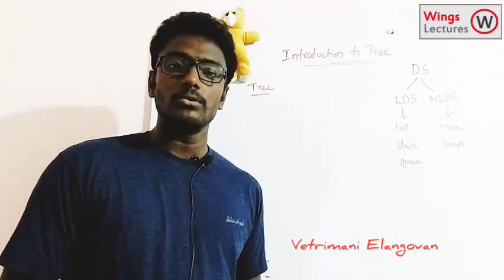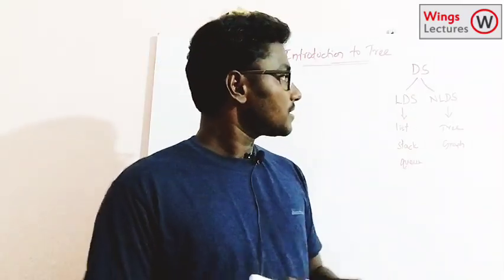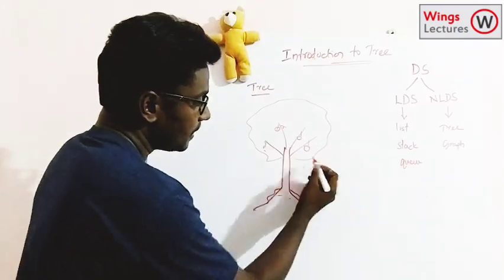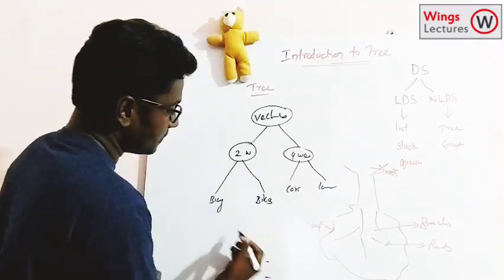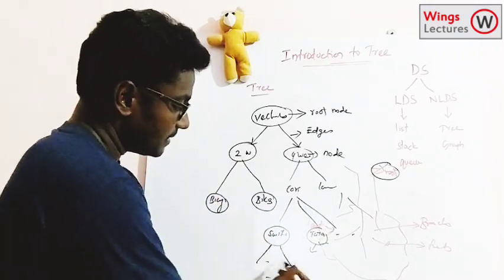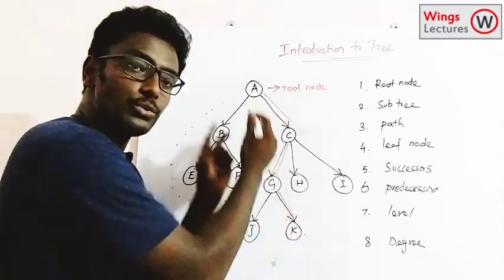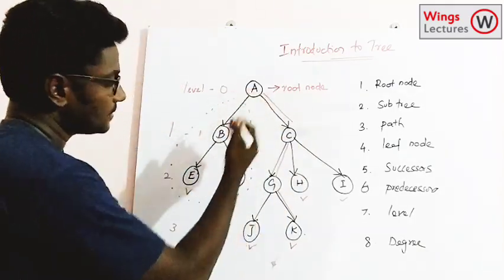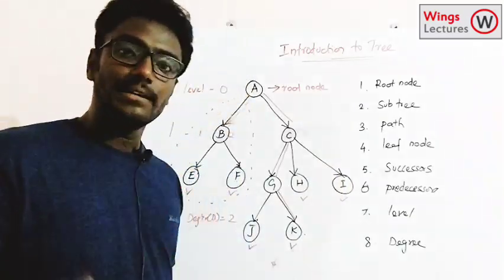Introduction to Tree 🎄 Data Structure & Terminologies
Introduction to Tree 🎄 Data Structure &